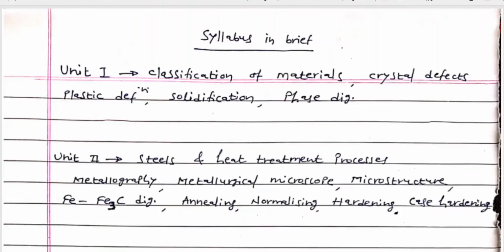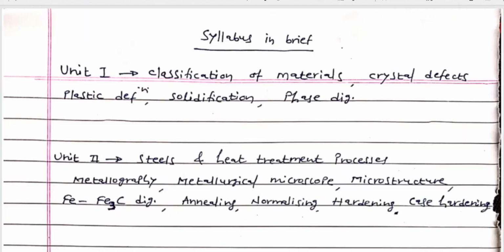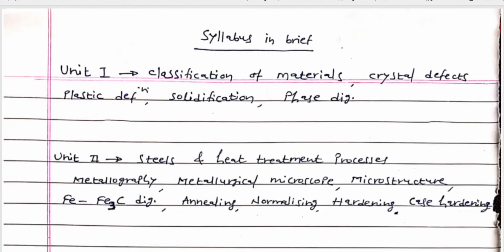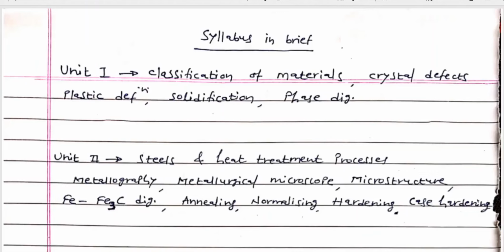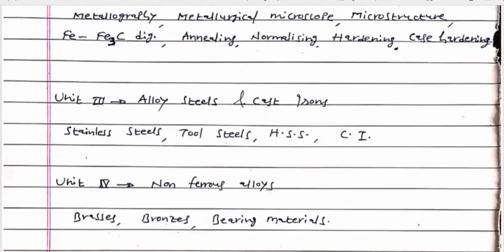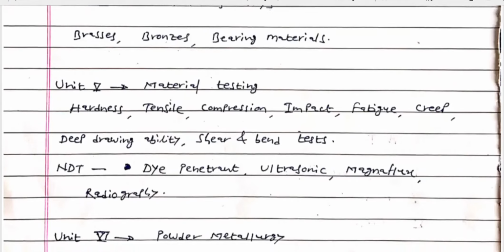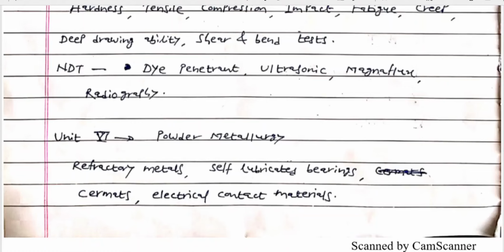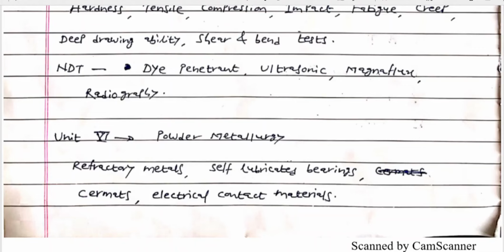Material science and Metallurgy-Introduction and Syllabus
This video contains the syllabus overview and introductory part of material science and metallurgy.